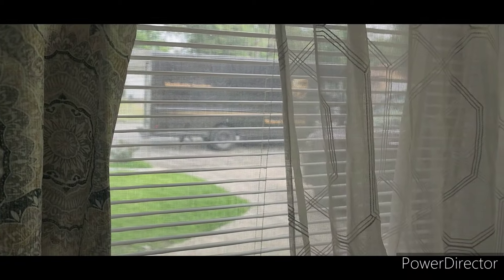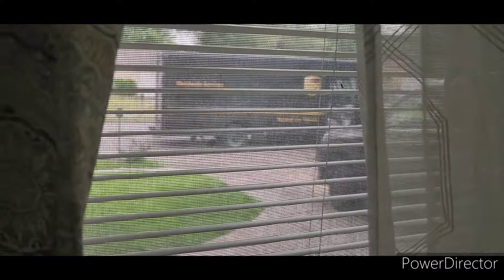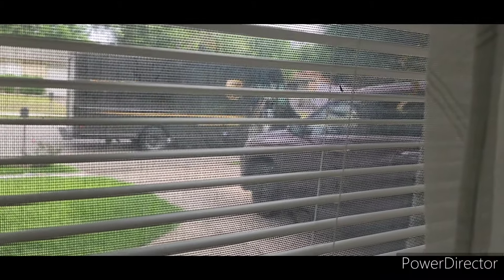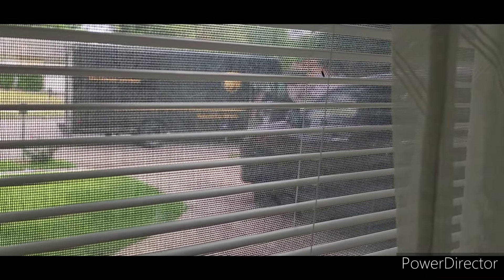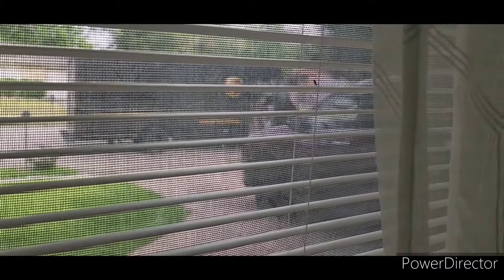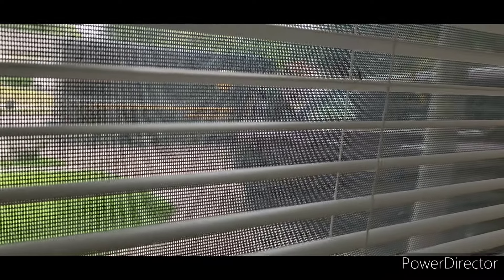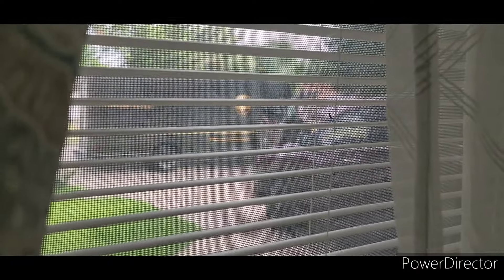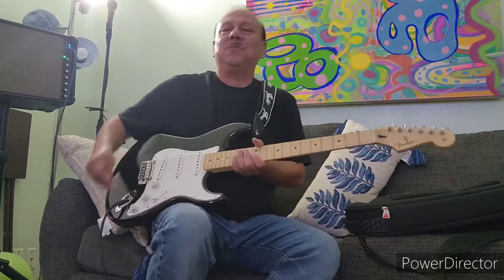I bought a new Fender Strat!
Come watch me receive and go over the reasons why I bought a Fender Strat.

I should also mention that inside the box there's the guitar, whammy bar, cleaning cloth, and a tool for adjusting the truss rod, and Fender information material.